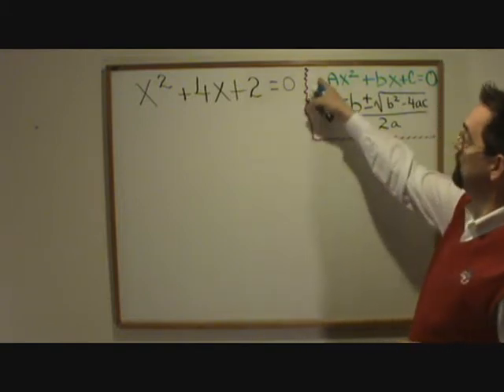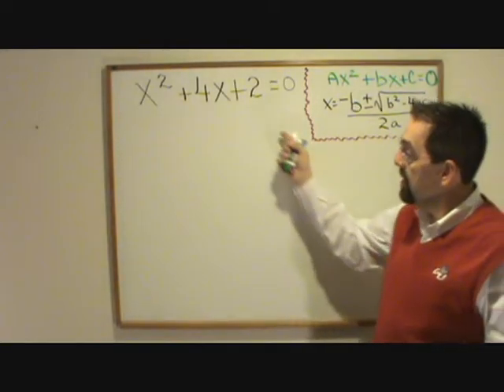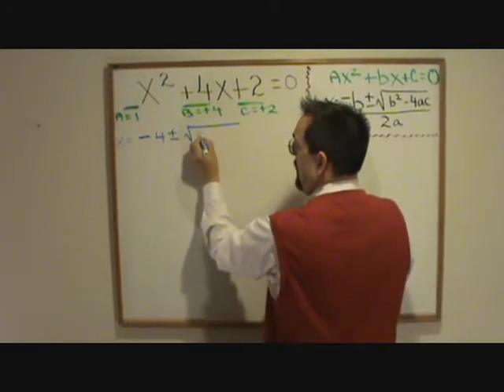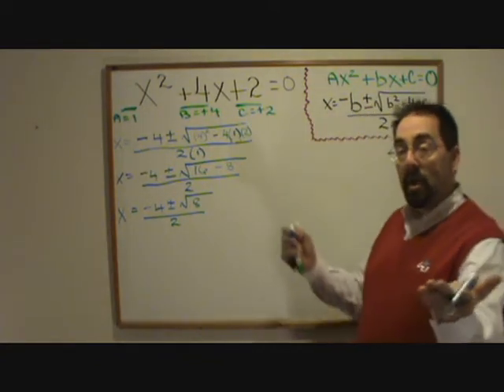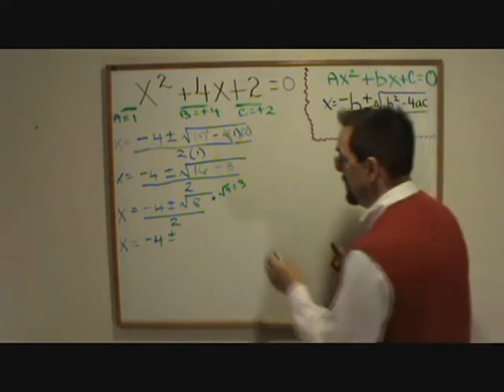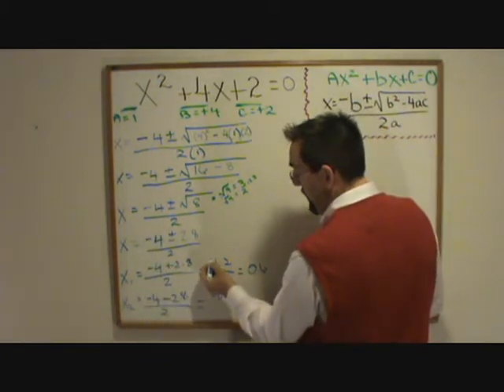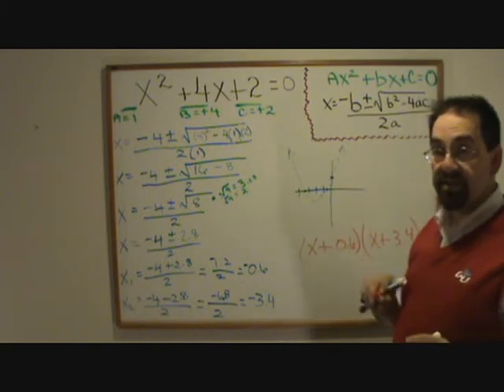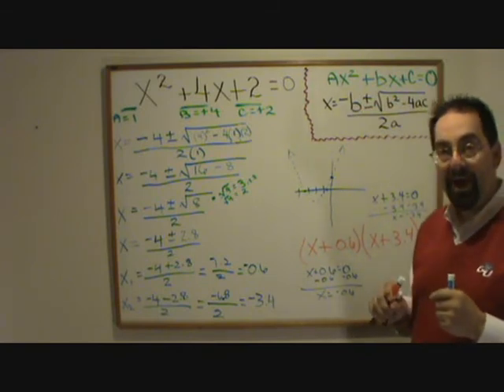2020 lesson 11 factor using the quadratic formula.wmv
I Can factor expressions using the quadratic formula.